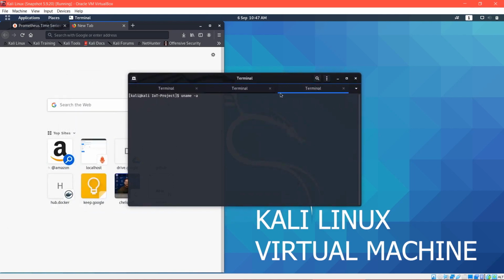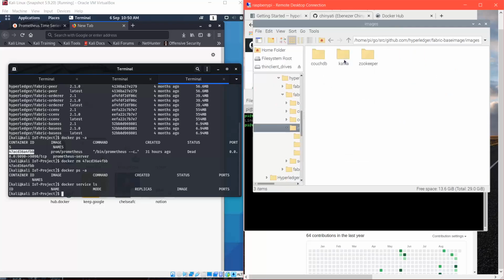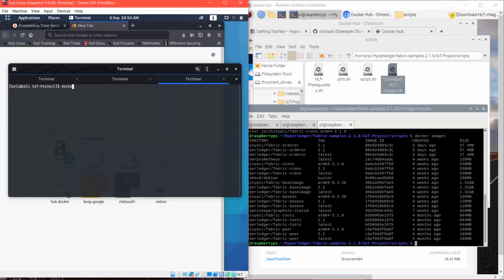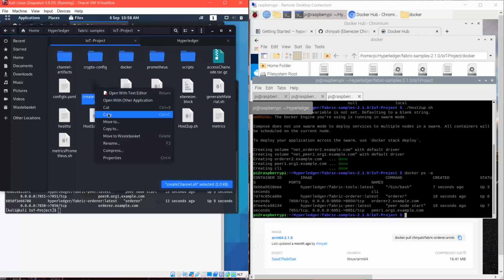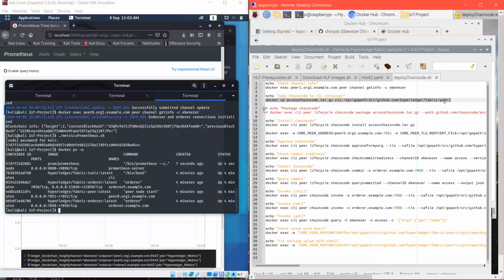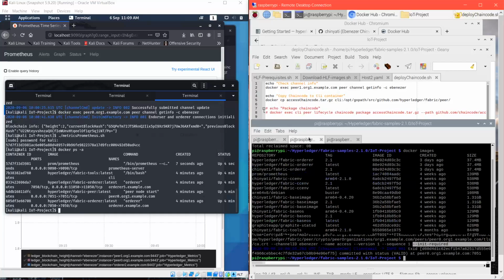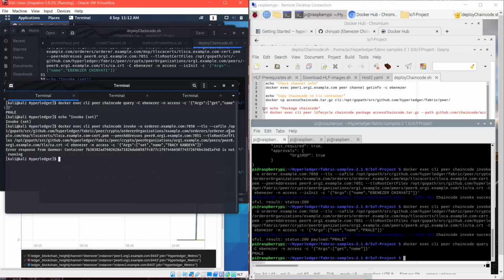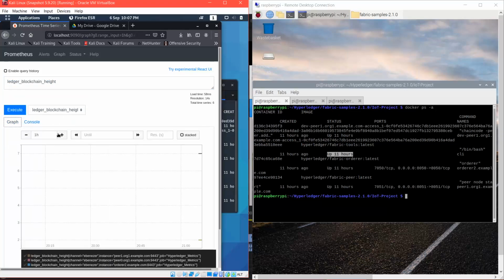Securing IoT devices using Hyperledger Fabric (Blockchain technology)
This is a video demonstration of my Masters project at the University of Westminster.

Deployed Hyperledger Fabric on Kali Linux virtual machine and Raspberry Pi 4 device. For the Pi device had to build the Hyperledger fabric images since ARM64 is not supported by the platform.

For further instructions on how to setup the the environment and images visit my github repository